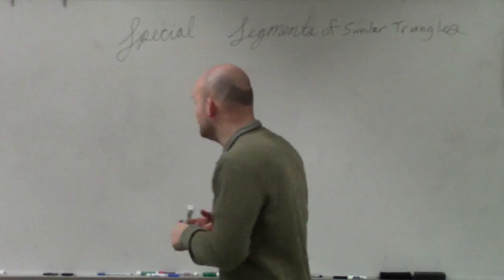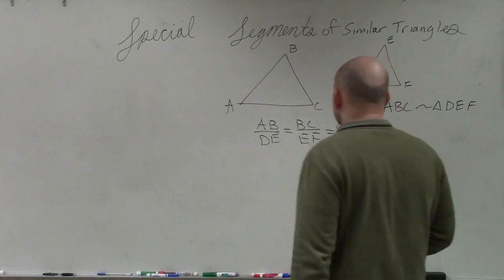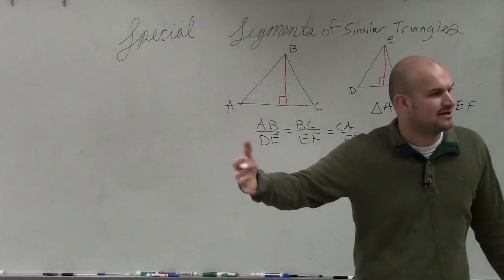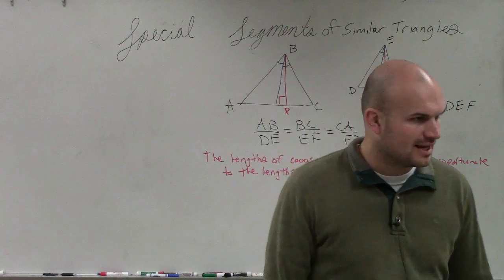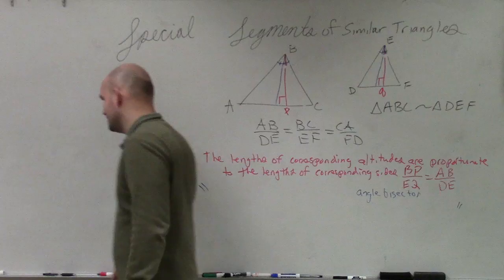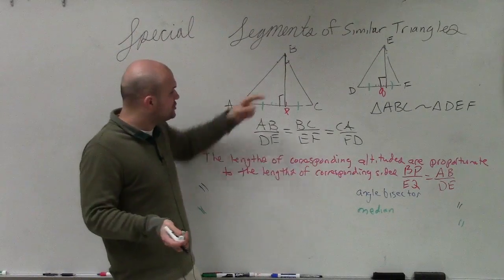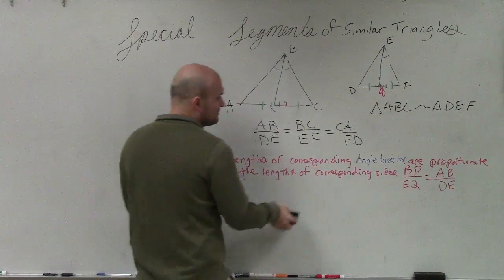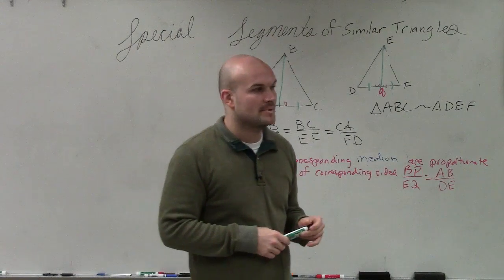What are the special segments of similar triangles